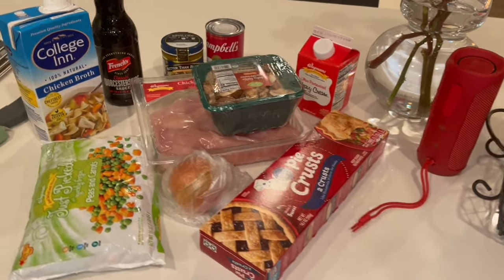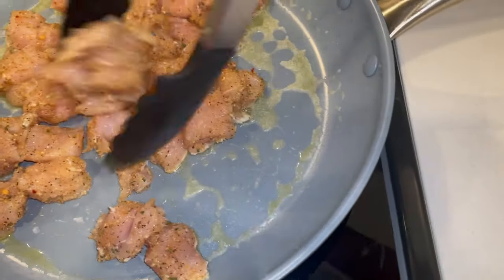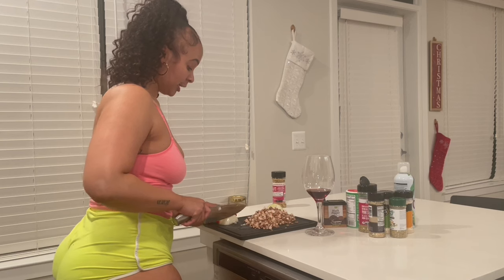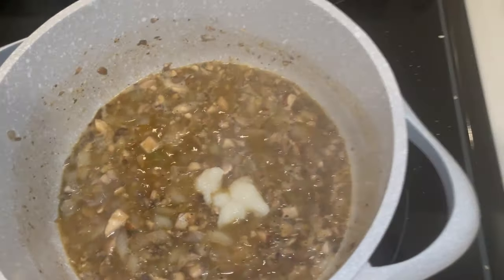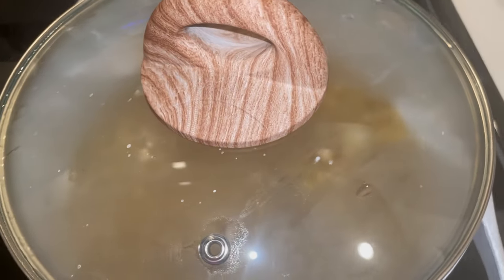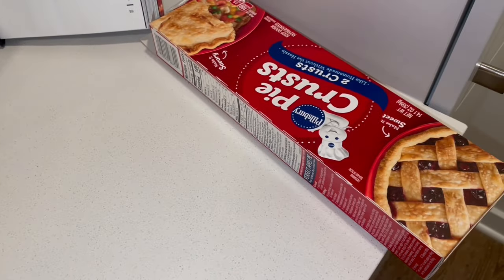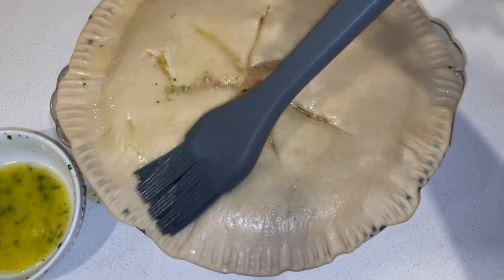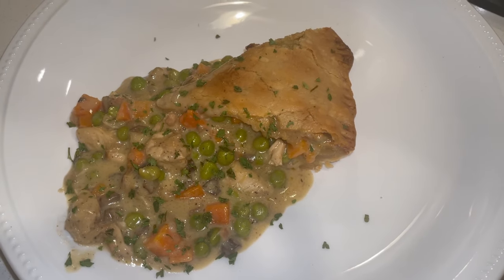SUNDAY DINNER | LETS MAKE CHICKEN POT PIE 🥧 | COOK WITH ME | THE BEST CHICKEN POT PIE RECIPE